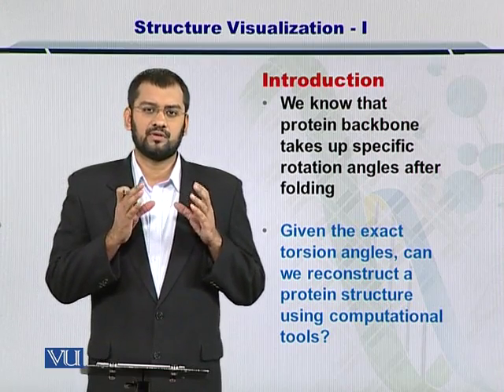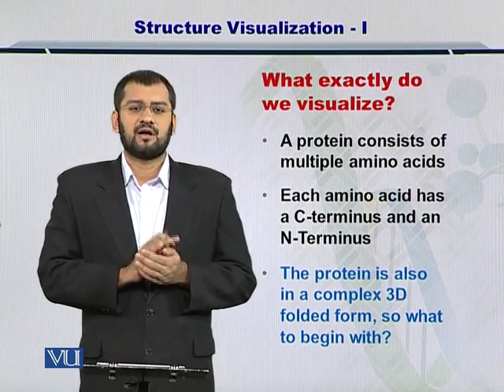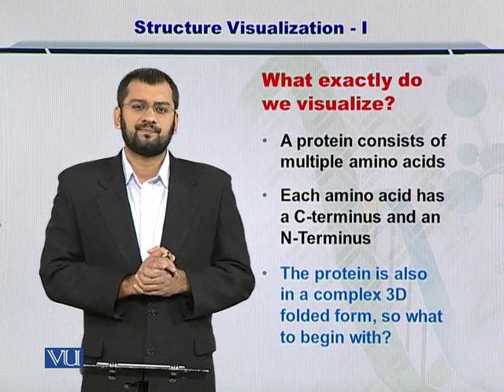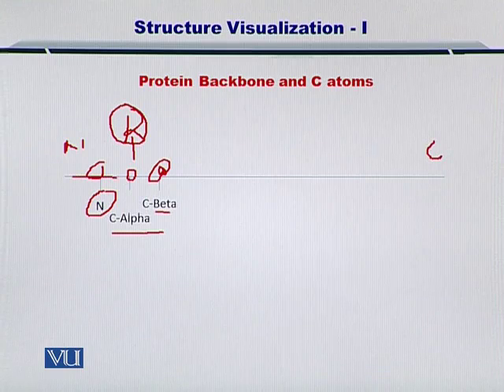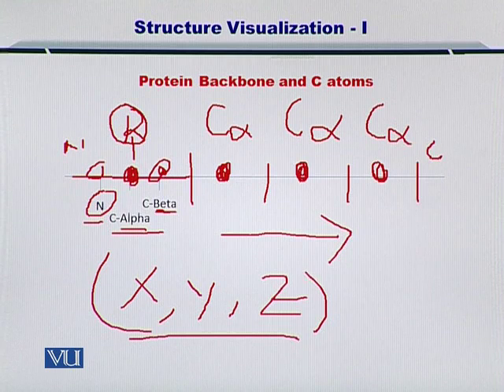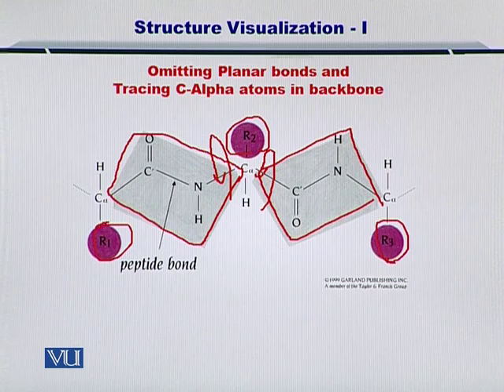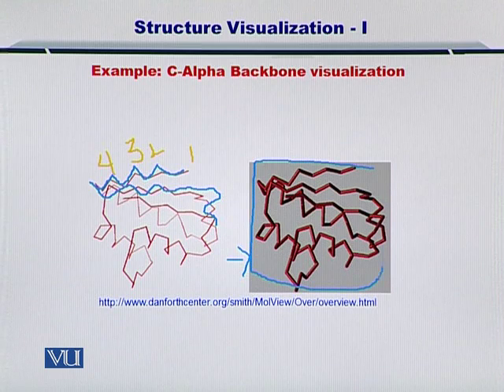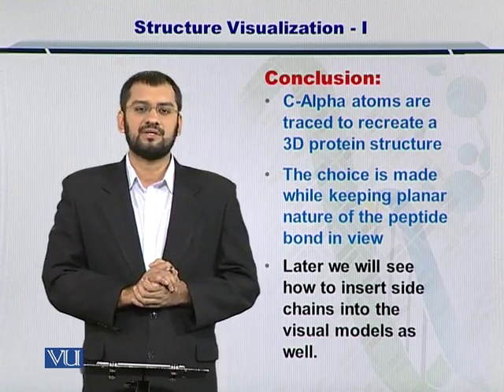Topic 176 (BIF401 - Bioinformatics I)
Course Code: BIF401
Course Name: Bioinformatics I
Instructor: Dr. Safee Ullah
Topic: Structure Visualization - I